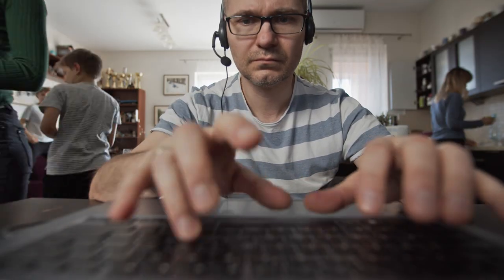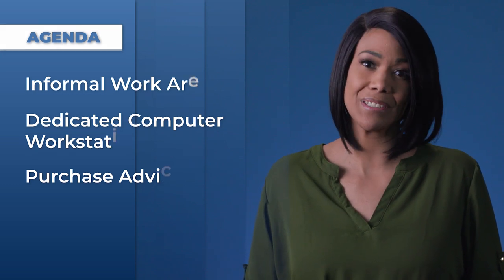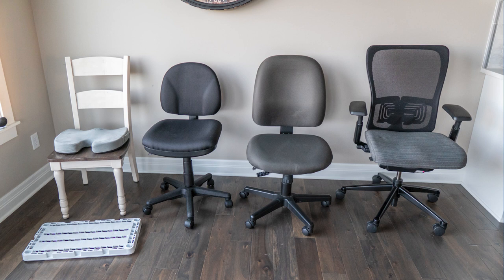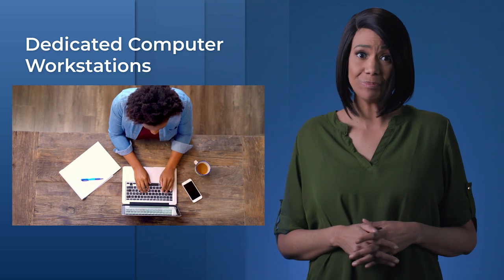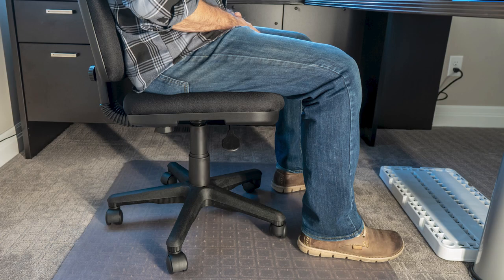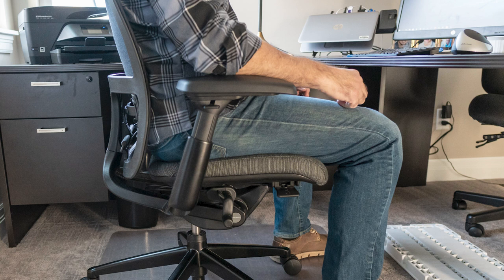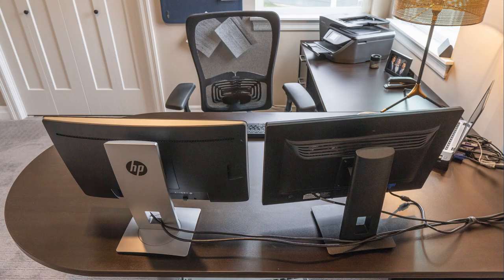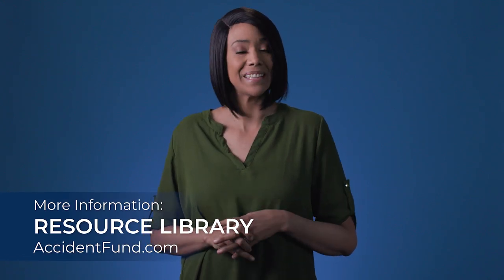Ergonomics at Home - Accident Fund